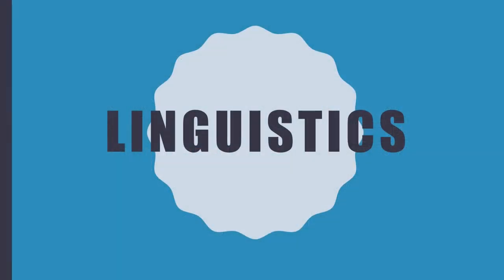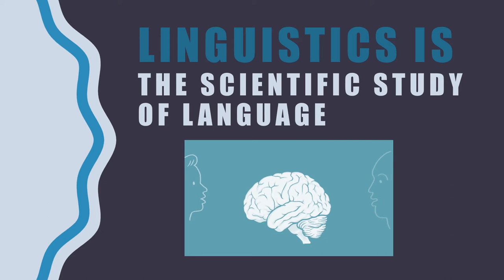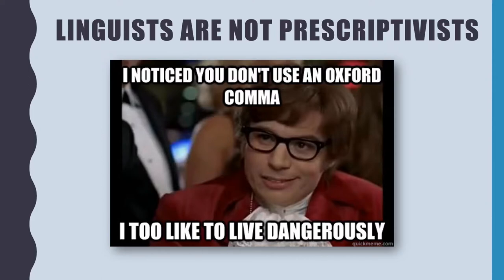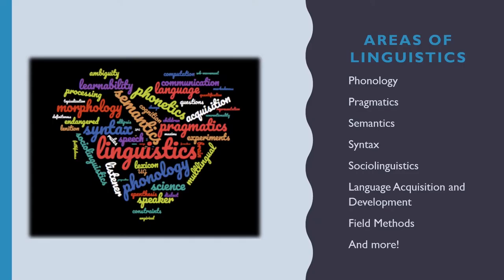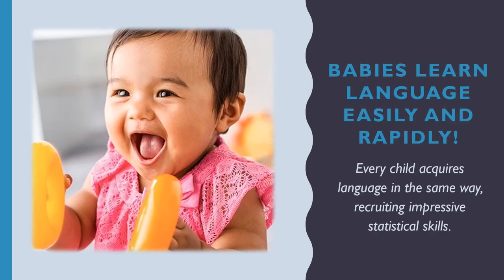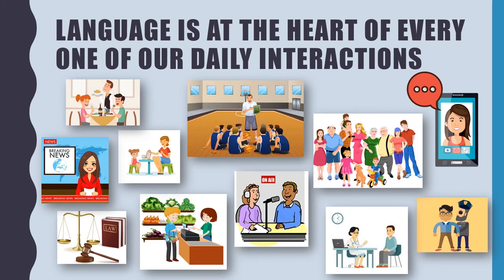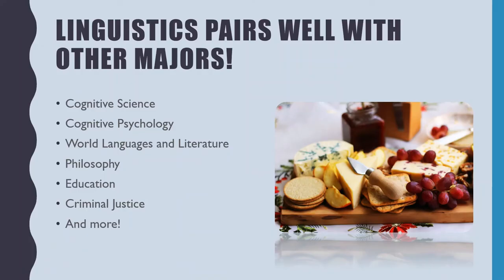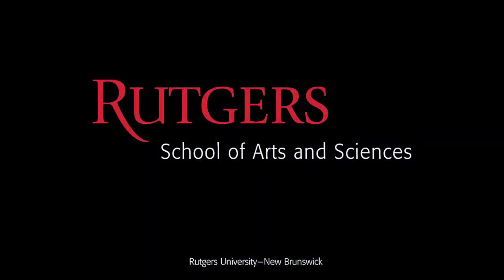Rutgers (NB) Linguistics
Rutgers University- New Brunswick School of Arts and Sciences Department of Linguistics